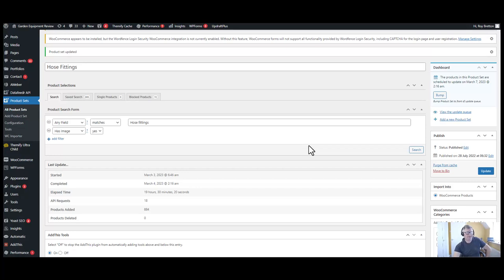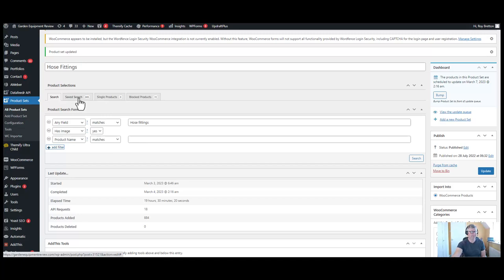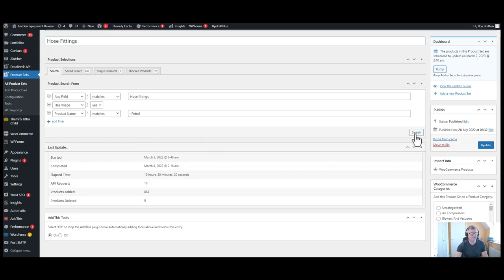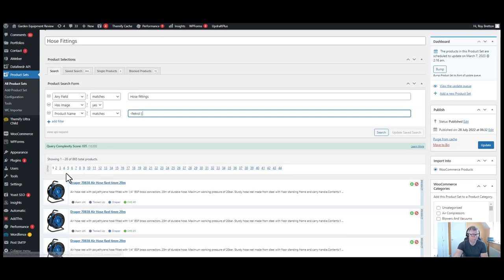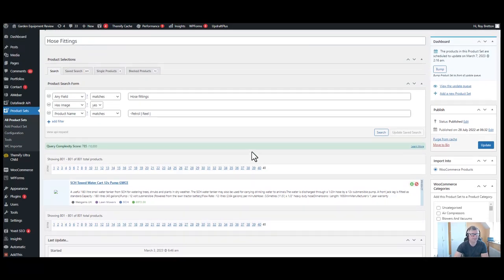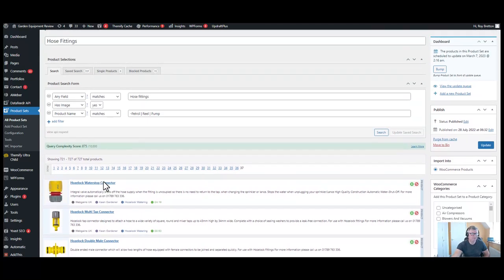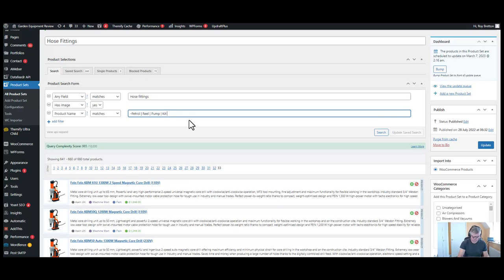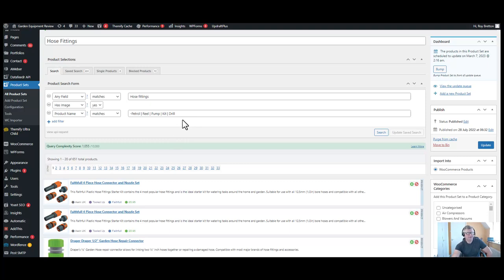How To Avoid Datafeedr API Error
Today I want to talk about how to avoid the Datafeedr API error. I have a photograph to describe more what I am talking about. I'm in a product set, the actual product set is "hose fittings", you can see below that I have a Datafeedr API error. You can see that I have been adding in negative keywords to a product set. It’s important that every time we add a new negative word, we hit search and then update saved search. If we don’t do this, then it can create a Datafeedr API error.

I’m going to go to my product set page and I’m going to add a new filter. I going to use the product name and the matches filter. You see that we have 885 products in our saved search. I’m going to check the last page in the product set as the first pages of a product set are generally more accurate. You can see that we have a variety of petrol machines in the product set.

Within the product set I going to put a minus sign as we are dealing with negative keywords, we don’t want to actually add them we want to remove them. I am then going to add the word petrol and then I will click on search. You see that we have 865 products now in our latest search, so we have reduced product set by 20 products. I now need to update the saved search. If we don’t do this procedure every time, we stand good chance of getting the Datafeedr API error.

Now I’m going to add the pipe symbol into our negative word search. You find a pipe symbol on the key to the letter “Z”, it also shares the same key as the backslash key. We can see here on the first page that we actually have some unwanted products, I’m going to remove these unwanted hose reels. So, I would have the pipe symbol in place, I’m now going to add the word “reel” and the note click on the search button and then going to update the saved search.

Once again, I will repeat the process, I’m going to go to the last page of our products sets. I can see that we have a rogue water pump in the search, so I will add the word pump to my negative words. Once again, I will click on search and then I will click on update saved search.

We can see that the number of products is now reduced by about 140 products, so we are gradually reducing the size and increasing the accuracy of our product set. Let’s do another check and I can see the word watering kit, I’m going to carry out the same process with this word. We are now down to 660 products.

Let’s check our products again, I’m now going to add the word “drill” as we can see a core drill in the product set. Once again, I will repeat the process. We need to make sure that none of the words are related to our originals search as in hose fittings. Otherwise, this could defeat the object of removing these negative words.

We keep repeating this process until you have all our unwanted products out the product set. Once again, it’s important to do the search in the update saved search every time we had a negative keyword. As we don’t want to receive a Datafeedr API error again.

If you have any questions about this video, please leave a comment in the comments section below the video.